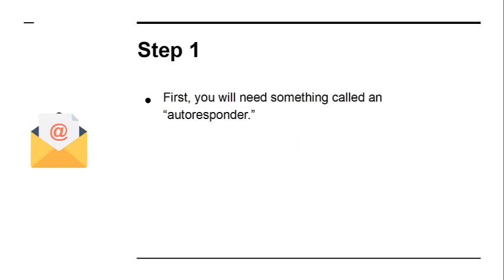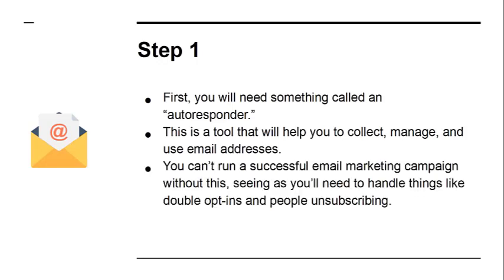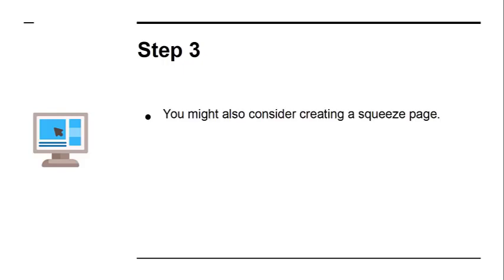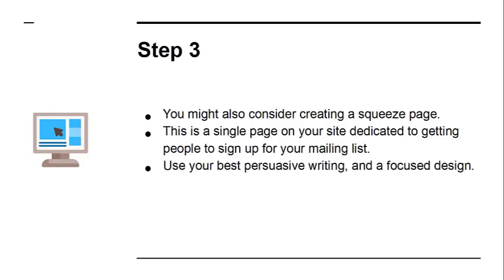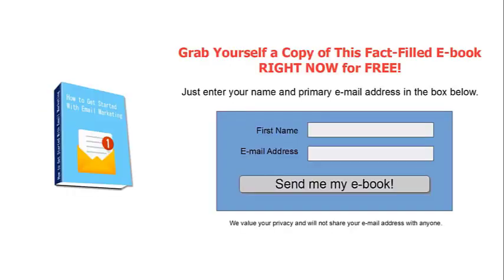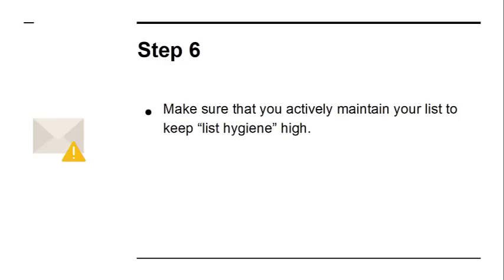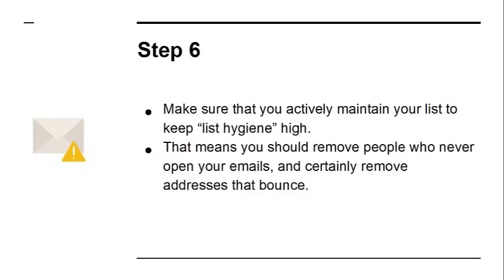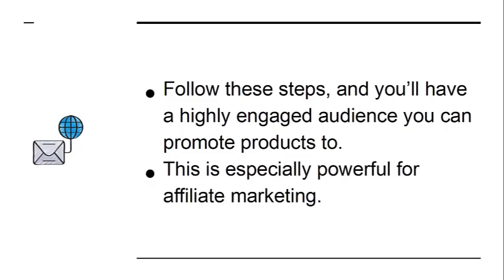07 How to Get Started With Email Marketing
Want to start your own thriving online business?

Of course you do! With so much benefits such as being able to work when, where and how you want, having an online business is the ideal dream business.

The problem is, with all the information, gurus, and courses out there, where do you even begin?

I've written a step-by-step guide on how you can start an online business, even if you're a complete beginner.

It's called: Internet Marketing For Complete Beginners.

Here are some benefits you’ll get from getting this course:

• How to choose a niche to target. What is a niche and why does it matter?

• How to choose a business name.

• How to get web hosting for your website.

• The power of email marketing and why you should start building an email list.

• How to get your emails to stand out and get engagement.

• How to get traffic through paid advertising such as Facebook Ads, Google Ads.

• A keyword tool you can use to find out how many people are searching for a search term. If you know what people are searching for, you'll gain more traffic to your website!

• How to integrate social media to grow your business.

• The social media platforms to consider going on.

• How to grow your connections on social media channels.

• Four ways you can monetize your business.

• Growth hacks and advanced strategies to skyrocket your business.

• How to use "influencer marketing" to get a flood of new traffic to your brand and business.

10 exclusive, step-by-step video tutorials that'll show you the tools, techniques and my top tips to finally succeed and get results!

internet marketing
online marketing
digital marketing
web marketing
marketing online
e marketing
seo
internet marketing company
search engine marketing
website marketing
online marketing companies
online market
online advertising
marketing web
online marketing strategies
online marketing agency
market online
seo marketing
internet marketing strategies
marketing internet
digital marketing strategy
digital media marketing
marketing companies
online marketing business
seo optimization
digital marketing company
online marketing services
internet marketing service
online marketing campaign
internet marketing business
internet advertising
website marketing company
web marketing company
internet marketing consultant
web marketing agency
digital marketing websites
web marketing services
online internet marketing
local online marketing
website marketing services
online marketing websites
website promotion
pay per click marketing
internet marketing firm
marketing firm
online marketing firm
internet marketing websites
search marketing
website marketing strategy
internet online marketing
internet marketing advertising
search engine advertising
best seo
search engine optimization seo
best online marketing
online web marketing
digital marketing business
best internet marketing
online advertising companies
internet marketing seo
internet marketing solutions
internet marketing experts
digital online marketing
online advertising agency
online marketing consultant
website online marketing
e marketing company
internet marketing campaign
internet and marketing
internet marketing help
top internet marketing companies
internet marketing design
internet marketing for online business
web marketing strategies
website marketing companies
best internet marketing company
digital internet marketing
web internet marketing
internet marketing for dummies
cyber marketing
website seo marketing
internet marketing search engine
e marketing websites
online marketing services company
internet marketing and advertising
local internet marketing services
online marketing solutions
ebook internet marketing
web digital marketing
search engine optimization services
online branding
web marketing firm
local internet marketing
website marketing agency
internet web marketing
online marketing sites
online marketing information
company internet marketing
whats digital marketing
internet marketing services company
marketing software
digital marketing information
email marketing
internet marketing email
internet marketing and advertising company
online marketing and advertising
product marketing
internet marketing specialist
search engine marketing services
e marketing sites
seo marketing online
online marketing advertising
direct mail marketing
free advertising online
search engine optimization agency
ppc advertising